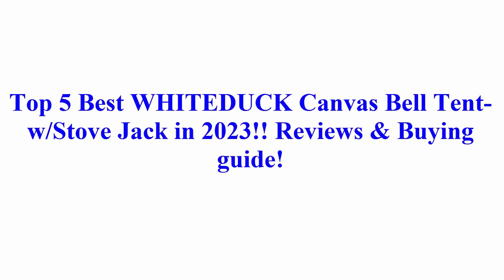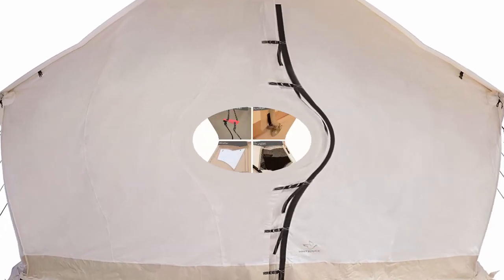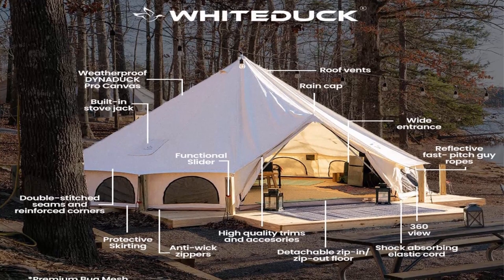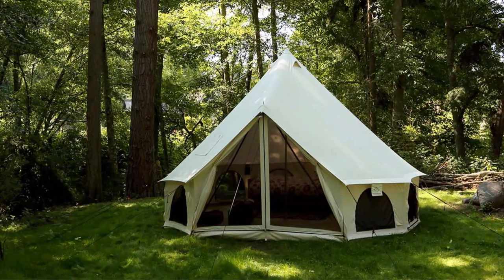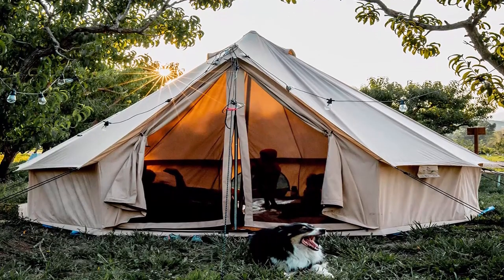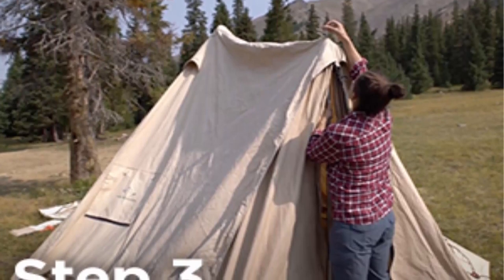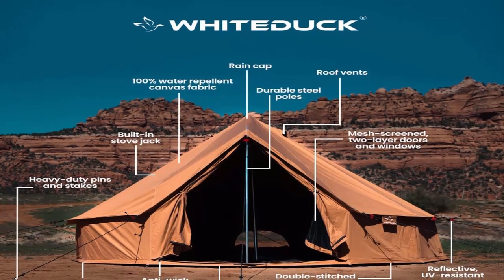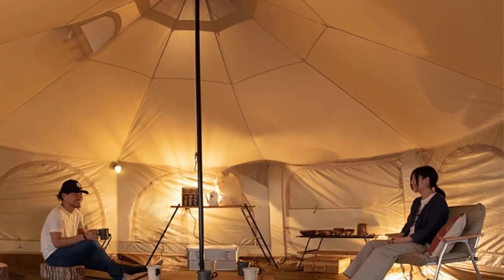Top 5 Best WHITEDUCK Canvas Bell Tent With Stove Jack in 2023!! Reviews & Buying guide!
Top 1: WHITEDUCK Alpha Canvas Wall Tent – Waterproof 4 Season Outdoor Camping & Hunting Tent w/Heavy Duty Aluminum Frame & PVC Floor for Large Groups Families & Outfitters

Top 2: WHITEDUCK Avalon Canvas Bell Tent - Luxury All Season Tent for Camping & Glamping Made from Premium & Breathable 100% Cotton Canvas w/Stove Jack, Mesh

Top 3: WHITEDUCK Regatta Canvas Bell Tent - w/Stove Jack, Waterproof, 4 Season Luxury Outdoor Camping and Glamping Yurt Tent Made from Breathable 100% Cotton Canvas (16'5" (5M), Beige (Fire Water Repellent))

Top 4: WHITEDUCK Regatta Canvas Bell Tent- w/Stove Jack, Waterproof, 4 Season Luxury Outdoor Camping and Glamping Yurt Tent

Top 5: Toogh Regatta Canvas Bell Tent - w/Stove Jack, Waterproof, 8-9-10 Person 4 Season Luxury Outdoor Camping and Glamping Yurt Tent Made from Breathable 100% Cotton Canvas

Are you looking for the perfect outdoor camping tent? Look no further, because I'm sharing with you the top 5 best WHITEDUCK canvas bell tents with stove jacks in 2023!

In this video, I'm giving you all the information you need to make a purchasing decision for the perfect tent for your needs. From specifications to reviews, I'm going to help you find the perfect tent for your next camping trip.